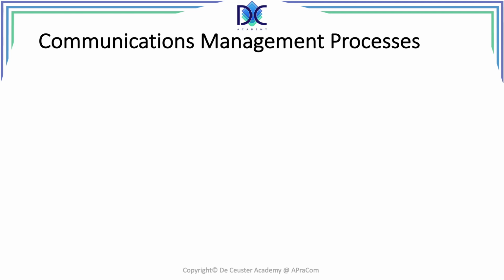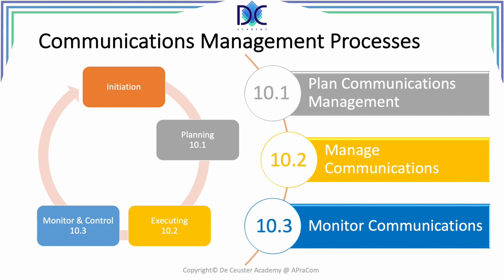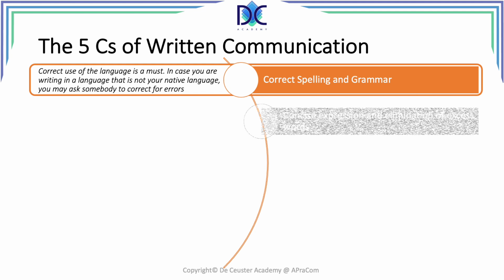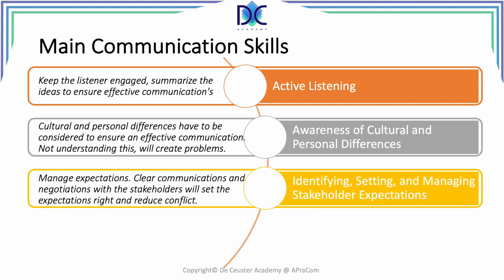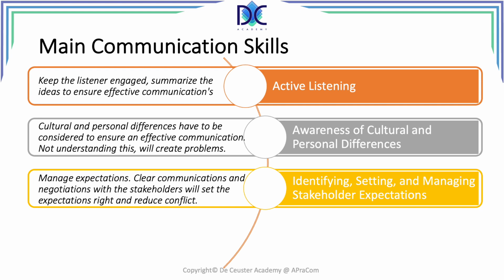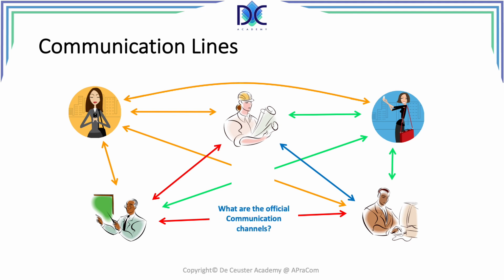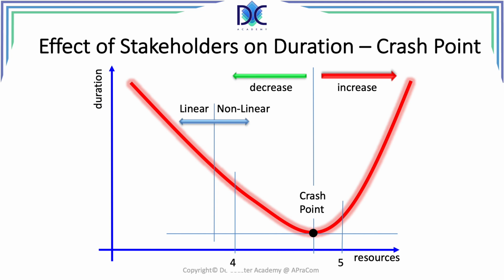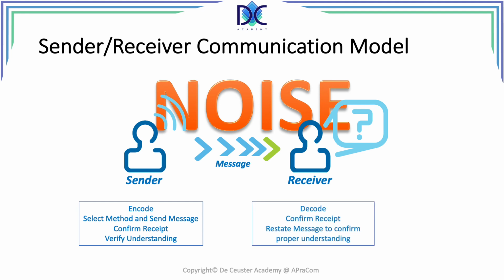EBU - CAPM I - 6.12